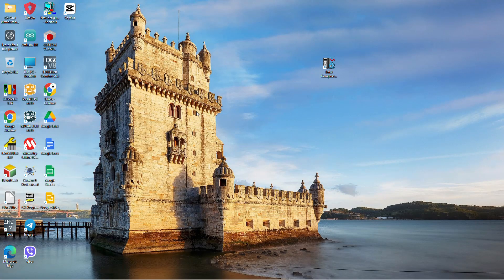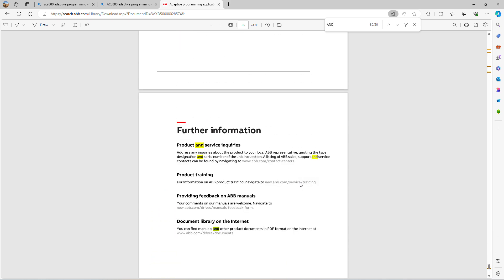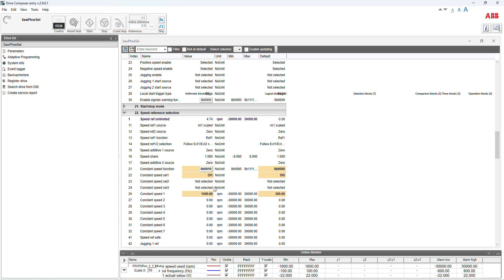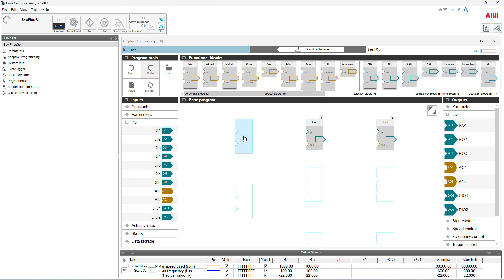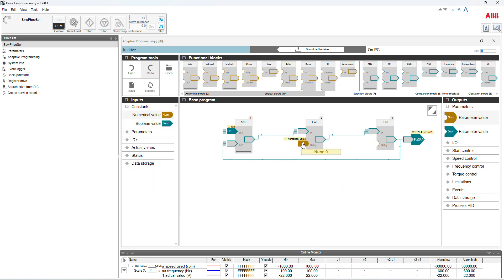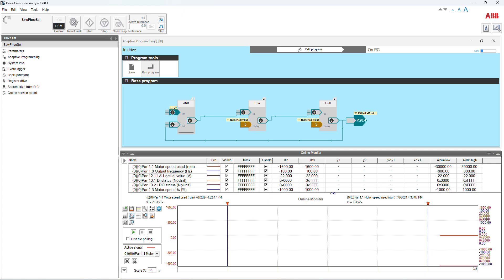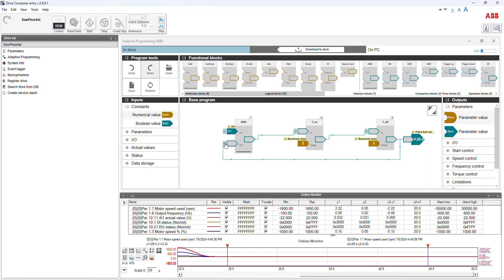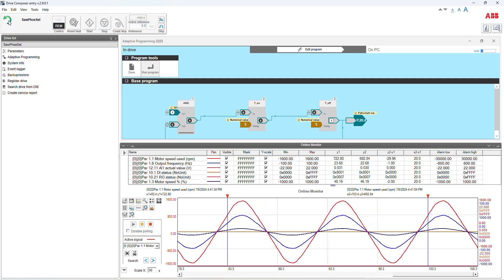ABB ACS880 Drive Automatic forward and reverse direction using adaptive programming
This video, i will explain about adaptive programming which is built in feature in ACS880 ABB Drive. Easy to use. you can use up to 20 blocks for one drive.
This video is example for automatic forward and reverse direction of motor pre-set time.